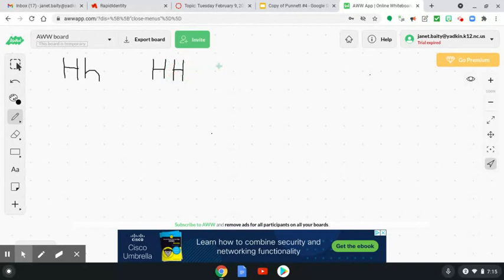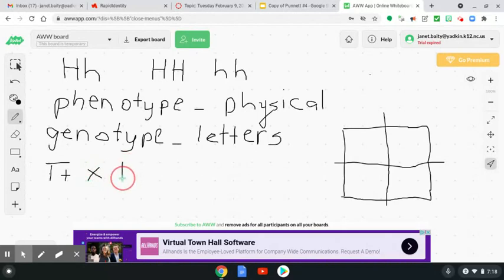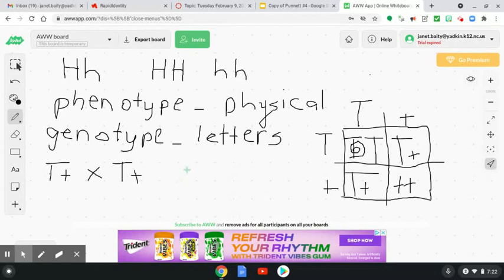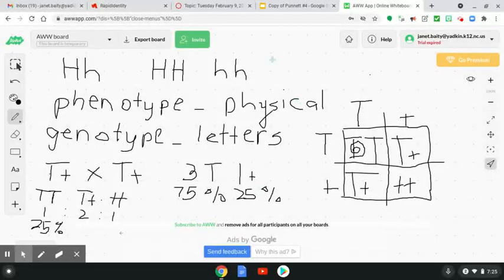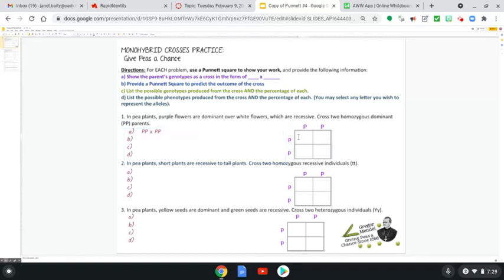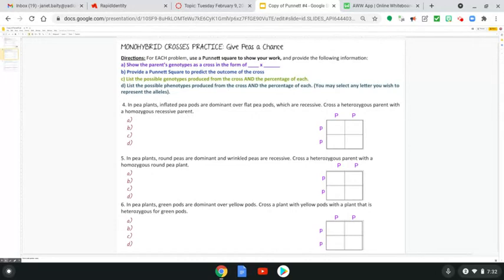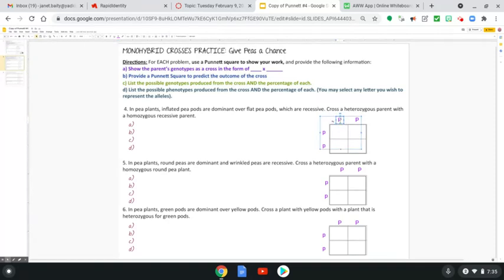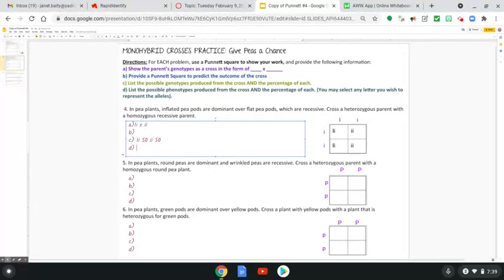Tutoring Punnett Squares Feb 10, 2021 7:40 AM